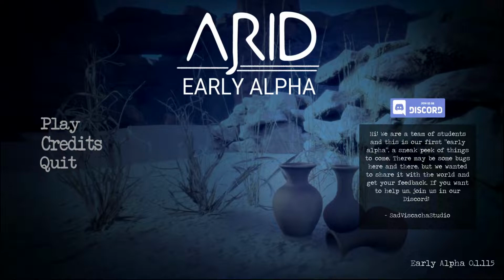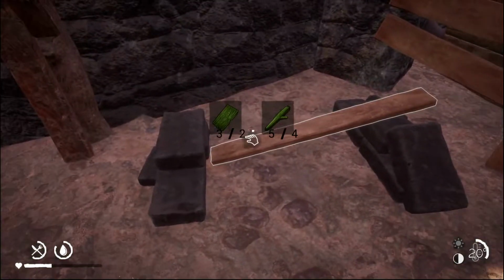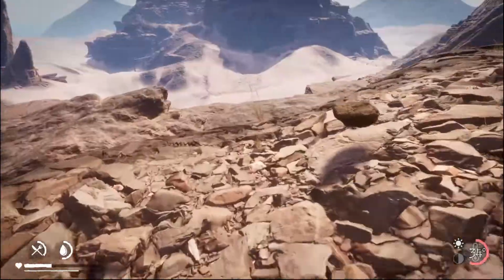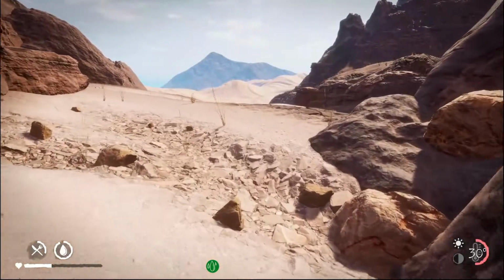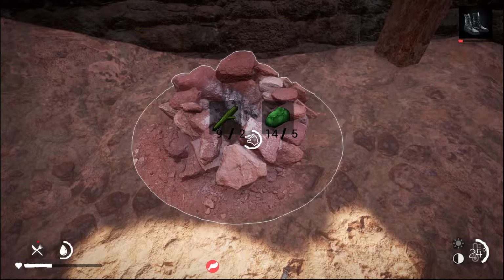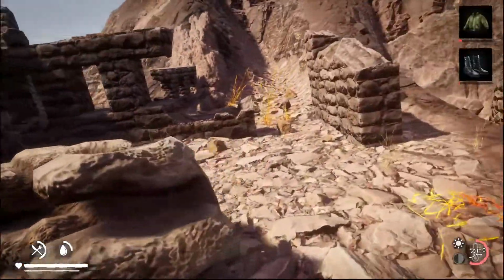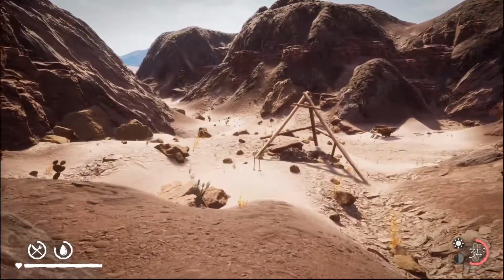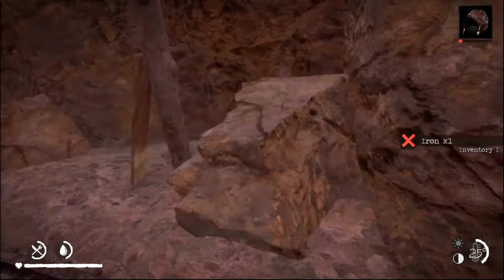First Look!! | Arid Demo Gameplay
Early Alpha Demo

Arid is a gritty, exploration-survival experience that challenges players in surviving the most arid place in the world. By using your skills and adaptation, you must face the loneliness, the extreme temperatures, and mysteries of the Atacama Desert.